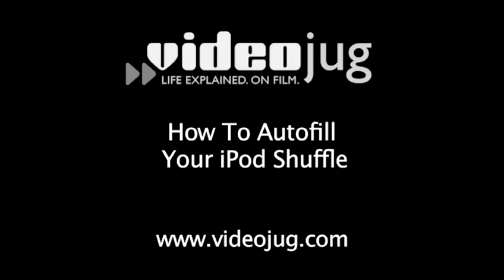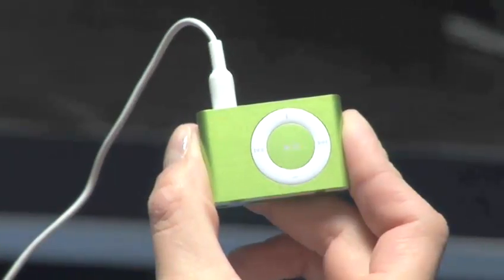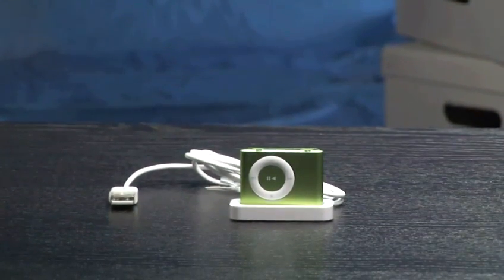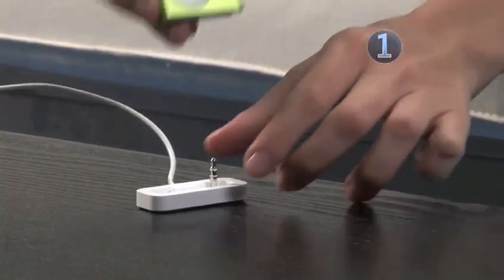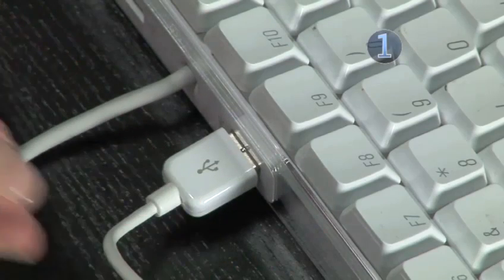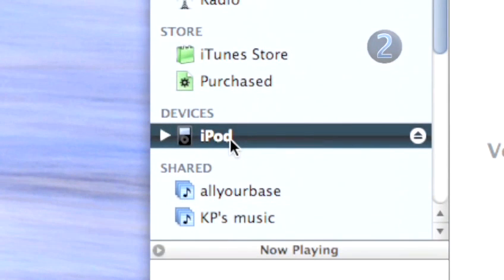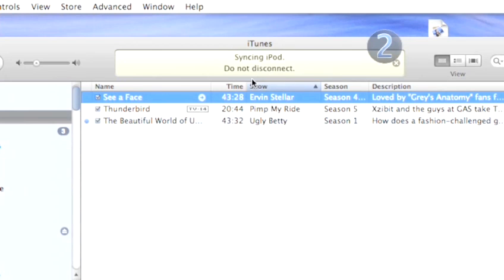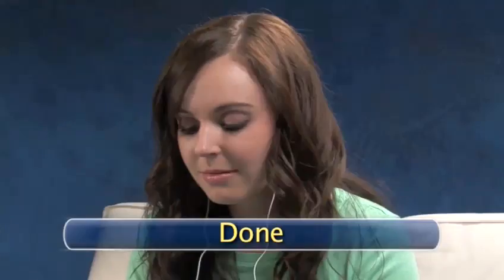How To Autosync Your Shuffle With Itunes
Watch How To Autosync Your Shuffle With Itunes  from the world's leading how to specialist. This tutorial will give you helpful instructions to make sure you get good at ipod shuffles.